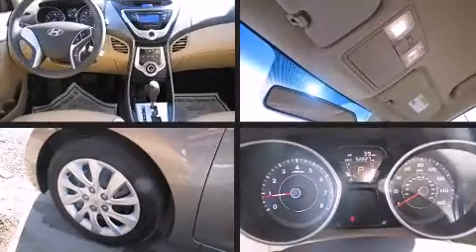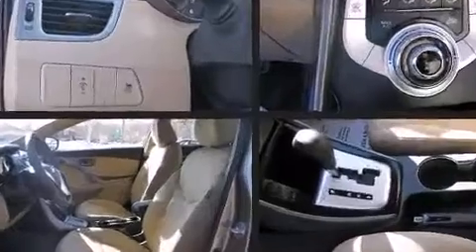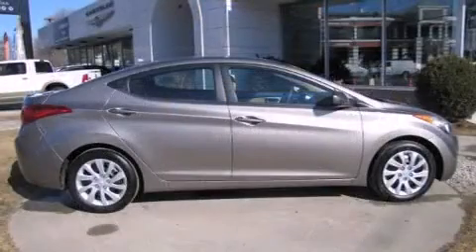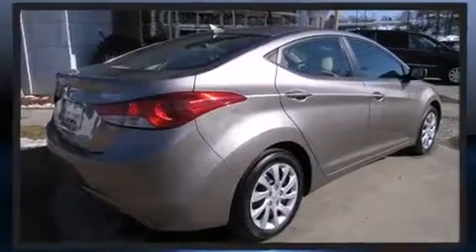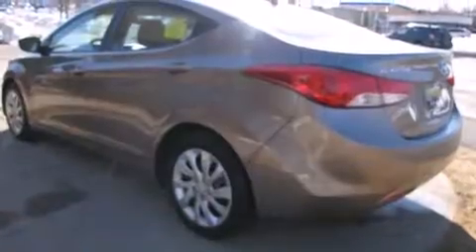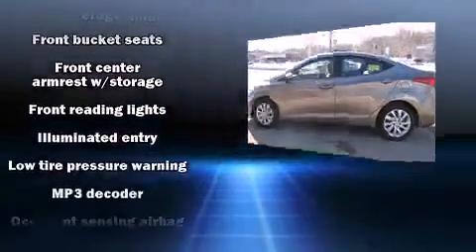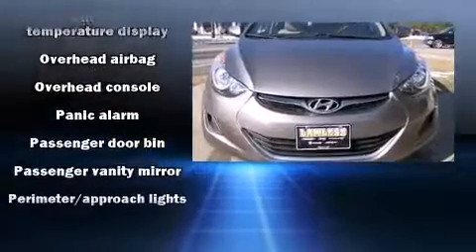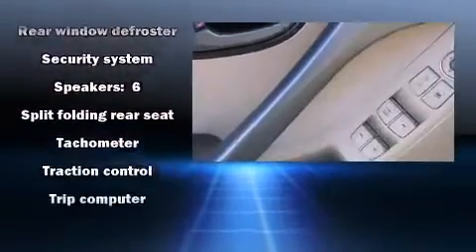2011 Hyundai Elantra in Woburn, MA 01801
Lawless Chrysler Jeep Dodge
196 Lexington St
in Woburn, MA 01801

The 2011 Hyundai Elantra. This 4 door, 5 passenger sedan just recently passed the 50,000 mile mark! The following features are included: front bucket seats, tilt steering wheel, power door mirrors, power windows, remote keyless entry, an overhead console, and a split folding rear seat. Audio features include a CD player with MP3 capability, and 6 well positioned speakers. Hyundai ensures the safety and security of its passengers with equipment such as: head curtain airbags, front SIDE impact airbags, traction control, a panic alarm, and 4 wheel disc brakes with ABS. With electronic stability control supplementing mechanical systems, you'll maintain precise command of the roadway. It also arrives with a Carfax history report, providing you peace of mind with detailed information. Are you ready to experience this vehicle for yourself?